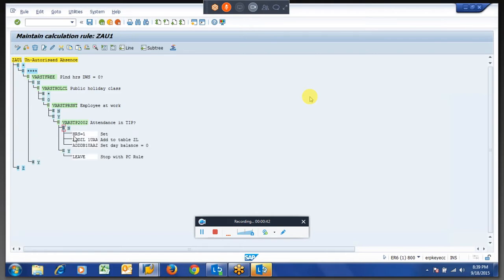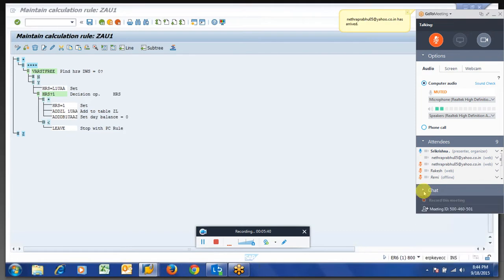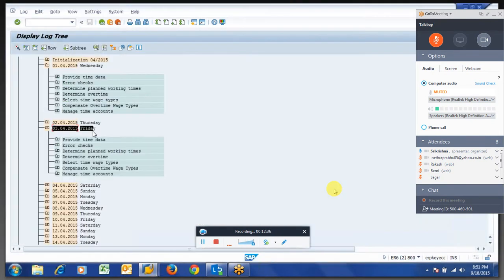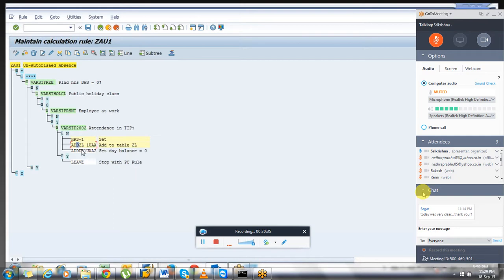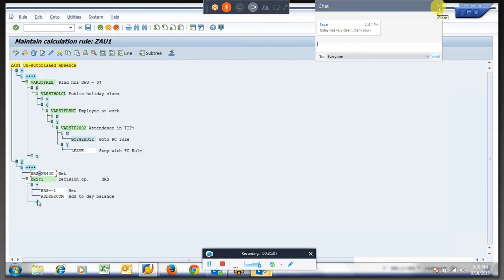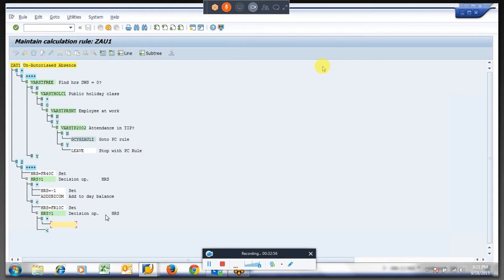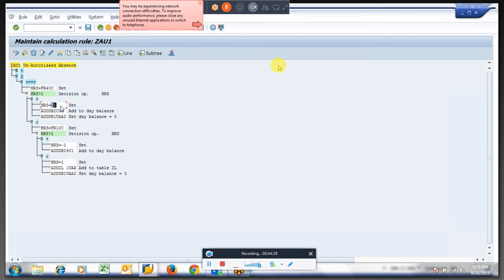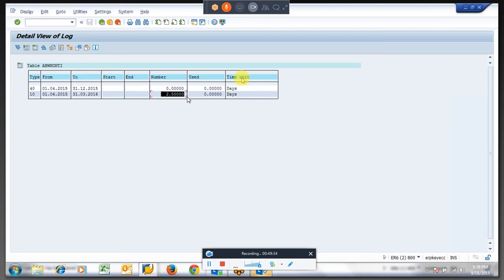SAP HCM PCR and Schema Time Management PCR 17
SAP HCM PCR's And SCHEMAS